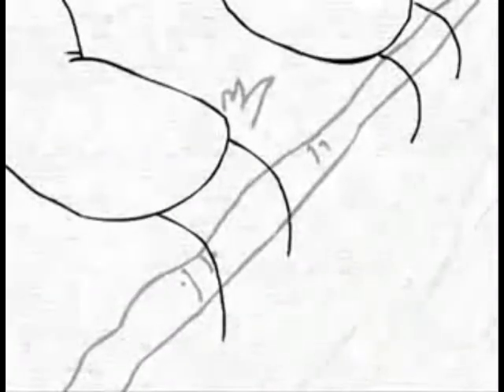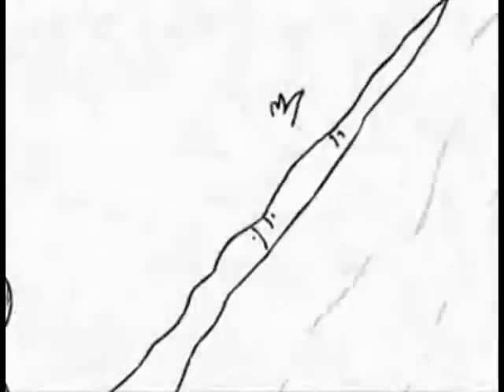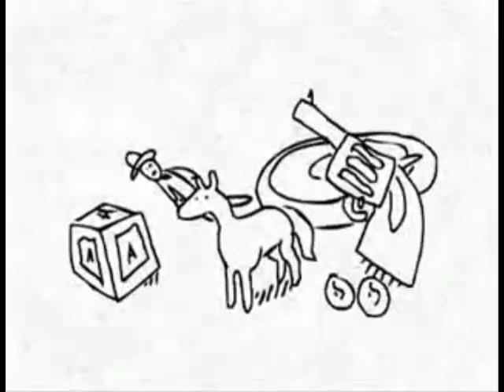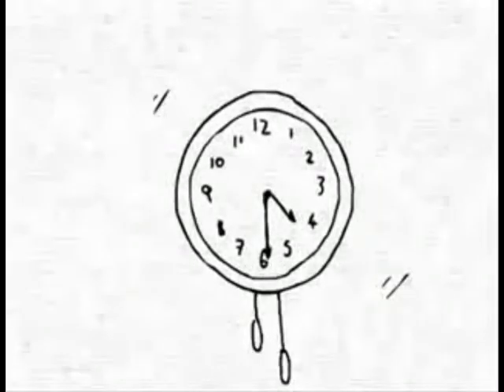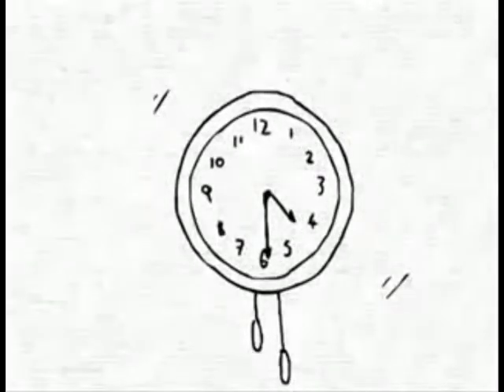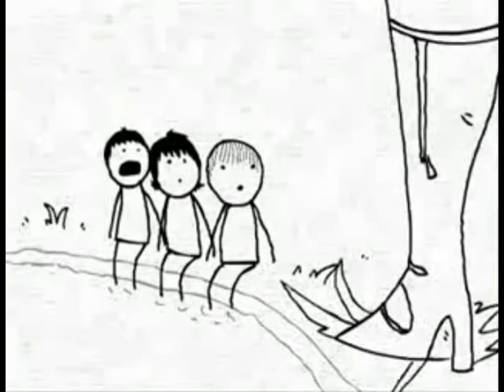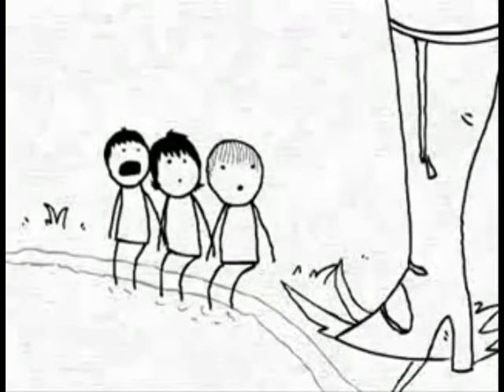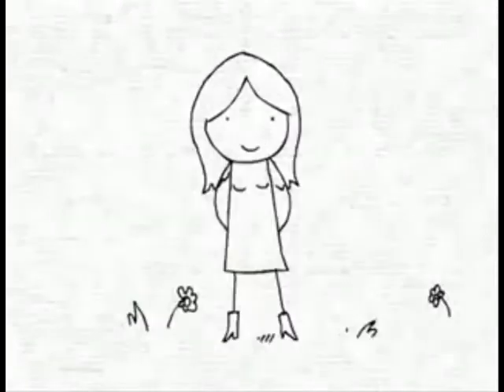The Unassuming Song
hmmm... made this awhile ago for my own peace of mind, and I didn't really think it deserved to see the light of day. I still don't, but hey, here you go.

original music by the arrogant worms
original animation by Chris O'Neill